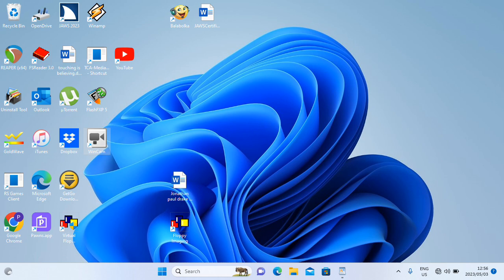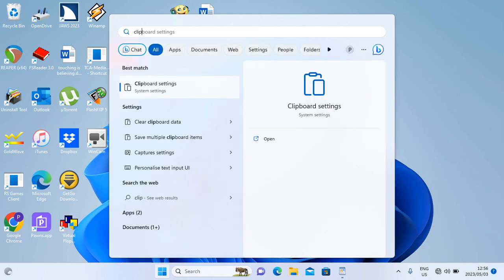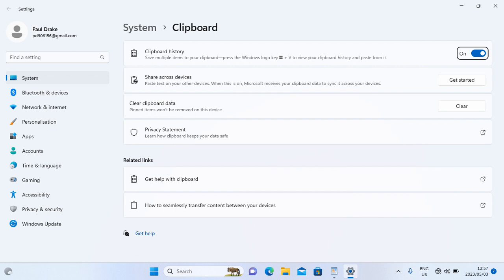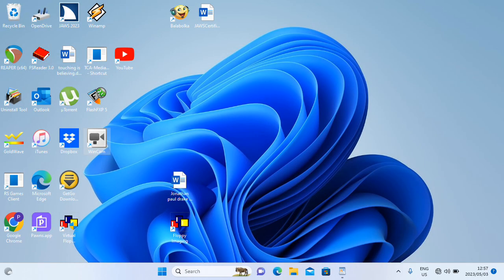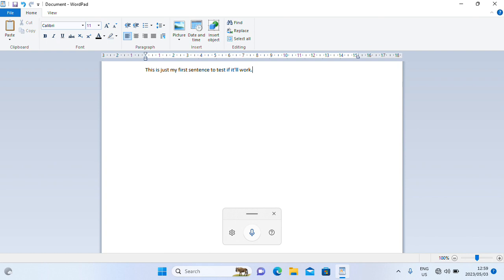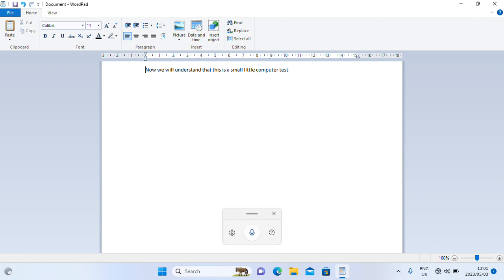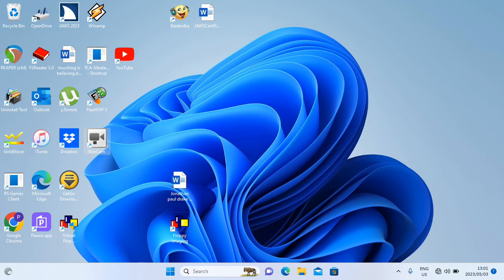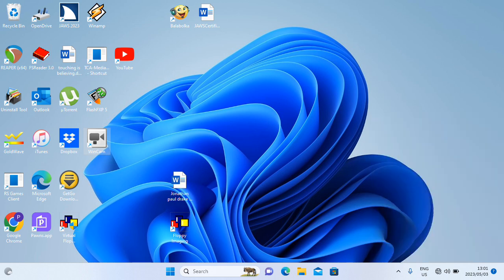tech titbits the Windows clipboard history and voice typing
In today's tech titbit I speak about the Windows Clipboard history and I also explain the voice typing function of Windows.